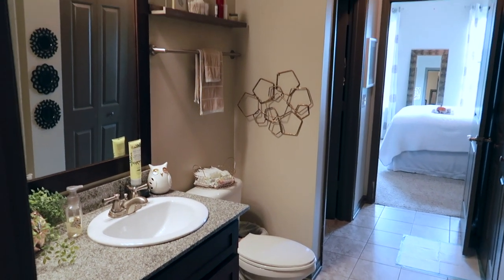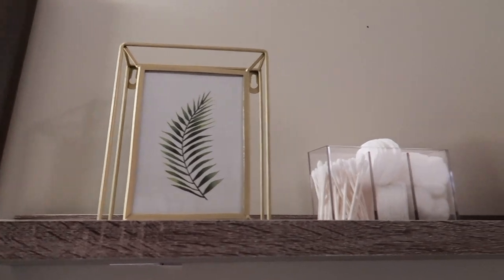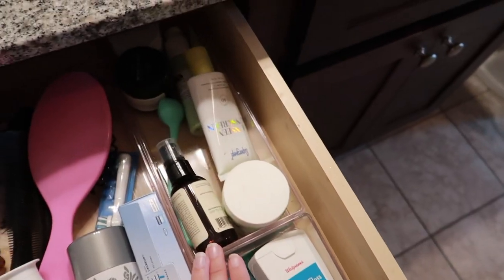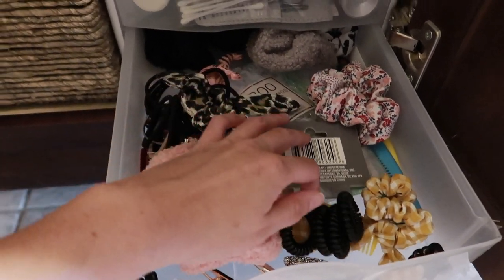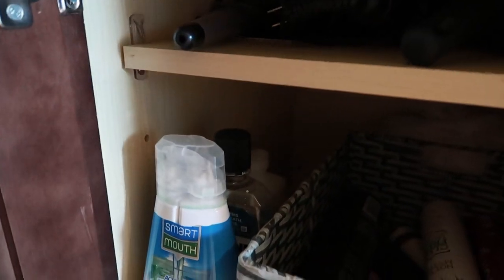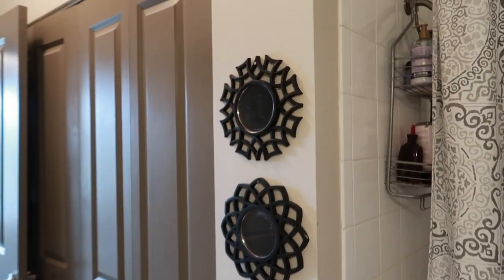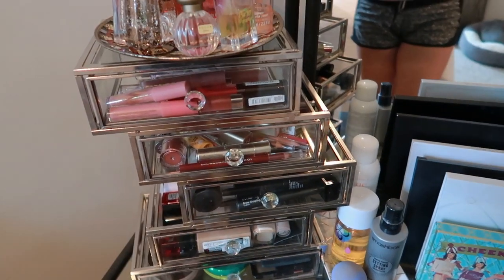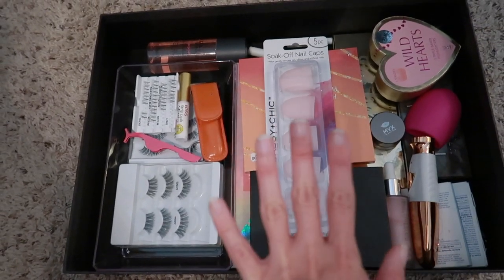MY (SMALL) BATHROOM/MAKEUP ORGANIZATION AND DECOR! My Bathroom Tour!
In this video, I give you a tour of my small bathroom. I show you how I have it organized, as well as how I have decorated my bathroom on a budget. I also give you a tour of my makeup table and I show you how I keep my makeup organized so that it is easily accessible. So, if you are needing tips on keeping a small bathroom organized, or, simply looking for ways to decorate on a budget, be sure to give this video a listen for some of my best tips and tricks!

(Susanna Leigh Chance)